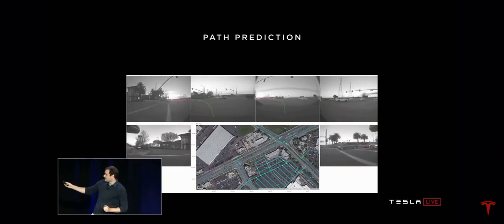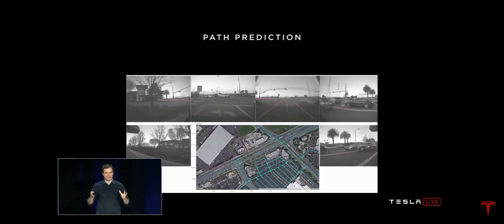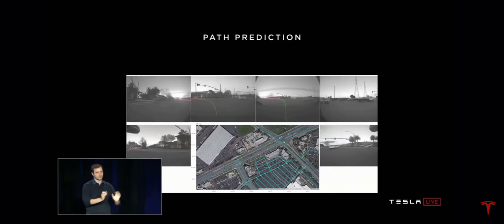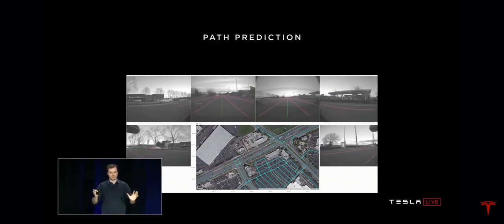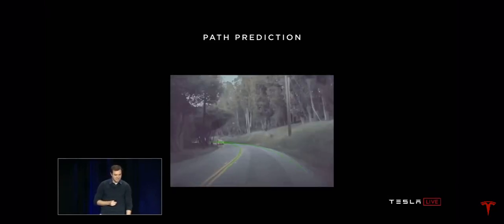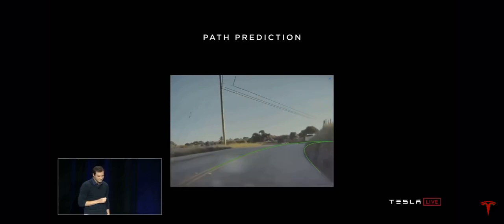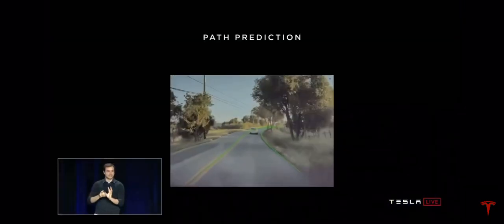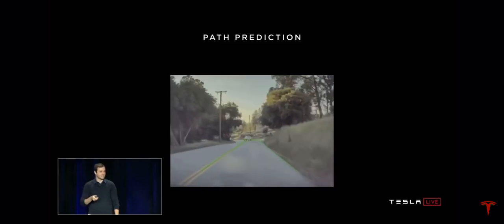Path prediction (Andrej Karpathy)